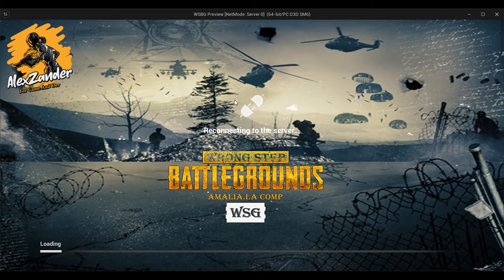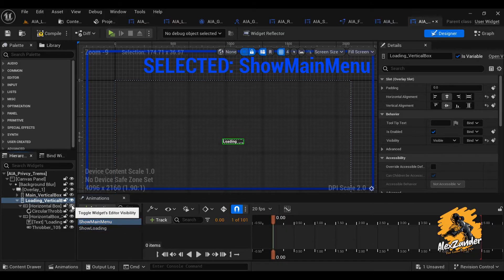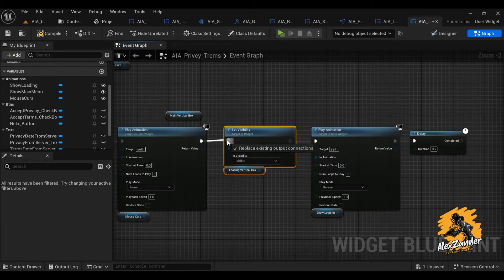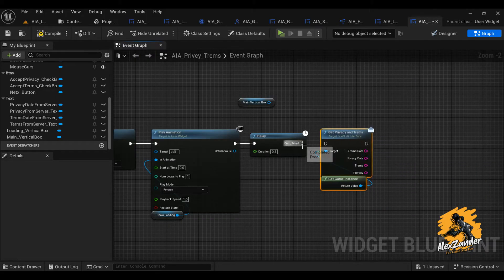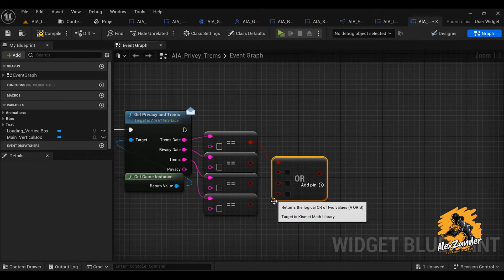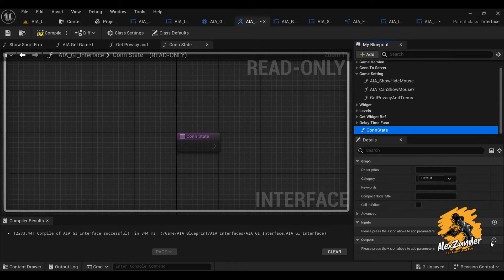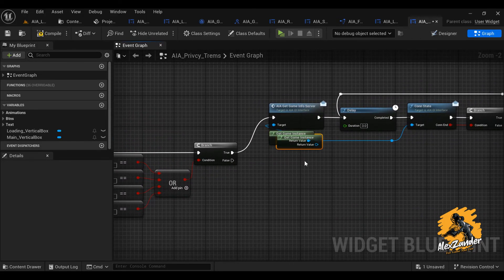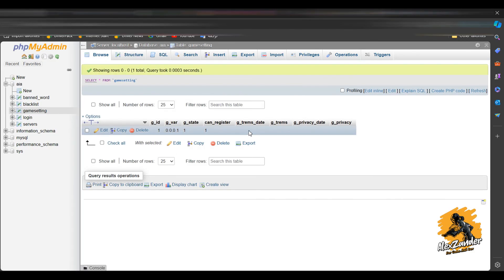Multiplayer mobile game | Part 5 | Battle Royale game | Battleground Replicated | Login System | C-P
هذا الفيديو مخصص لأعضاء القناة يمكنك مشاهدة الفيديو من خلال الانضمام الى القناة

العضوية ذات مستوى Growing تمكنك من مشاهدة الفيديوهات
العضوية ذات مستوى Effective تمكتك من تحميل الملفات المستخدمة في اي شرح
العضوية ذات مستوى Full Ability تمكنك من تحميل المشروع بالكامل بالاضافة للحصول على اي دعم فني بطريقة مباشرة
اتمنى أن تكون من الداعمين للقناة لان الفيديوهات المنشورة علنية كان يتم مشاهدتها من قبل اشخاص لا يشتركون بالقناة وعلى عكس ذلك يقومون بنشر الفيديوهات في قنواتهم على انها ملكهم الخاص

This video is intended for channel members. You can watch the video by joining the channel

Growing level membership enables you to watch videos
Membership with an Effective level enables you to download files used in any explanation
Membership with the Full Ability level enables you to download the entire project in addition to obtaining any technical support directly
I hope that you will be a supporter of the channel because the videos published publicly were being watched by people who do not subscribe to the channel, and on the contrary, they publish the videos on their channels as their own property.

In this episode, we will complete the terms and policies screen, as we learned in the previous episode. Today we will fetch data from the server. Remember that this game is a multiplayer game, so everything will be from the server. You will be amazed and surprised by the character creation screen that will be in the upcoming episodes. .

Then you will check the check box whether it is checked or not inside and outside the screen. If the game is not accepted, the game will not work and the user will not be able to skip the screen.

Terms and policies are very important within any product you create.